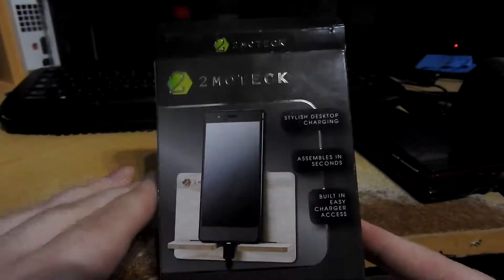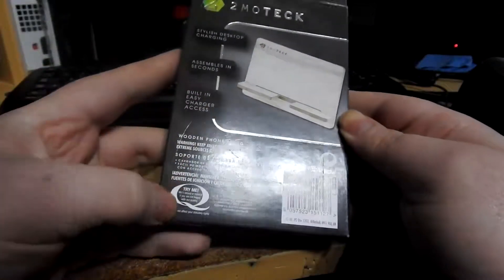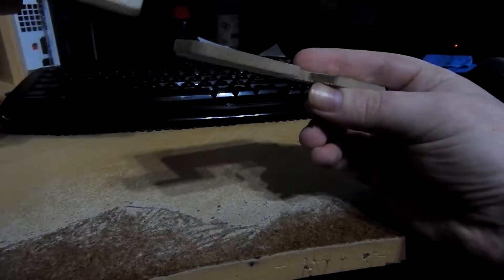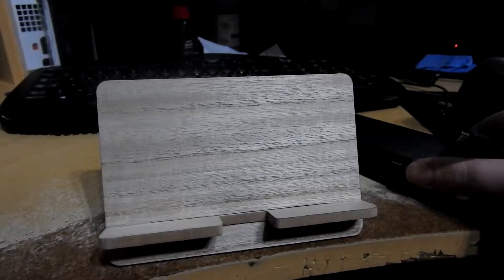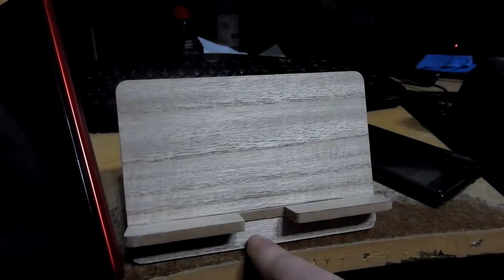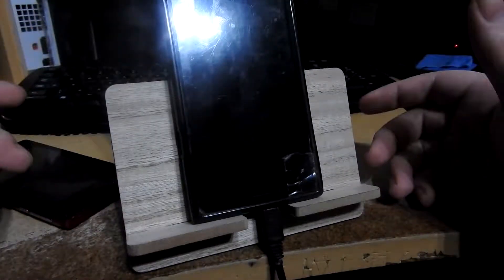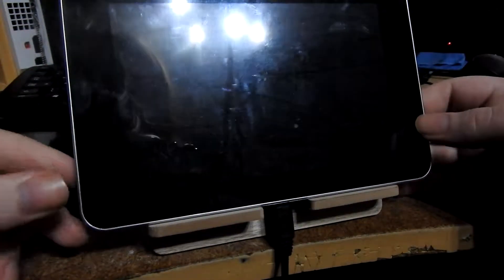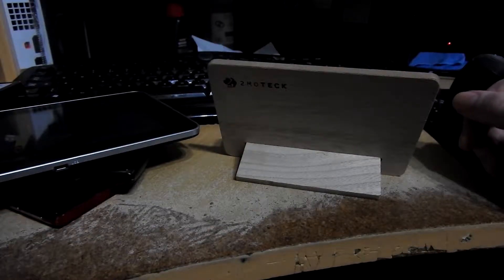2MOTeck Wooden Phone Stand Review - Poundland Phone Stand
Phone Stands, Cheapo Edition!
Apparently a review on a piece of wood as a phone stand isn't advertiser friendly. Well done YouTube.
This is hilarious regardless...
Excellent Quality, right?... Right?

To be fair I can't remember if it's from Poundland or Poundworld. But hey... Let me know what you think? :D